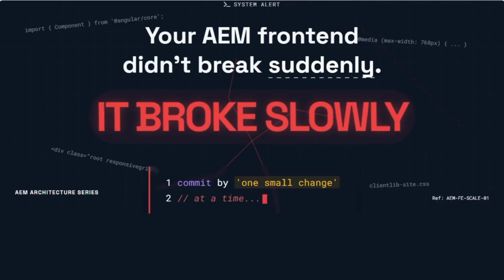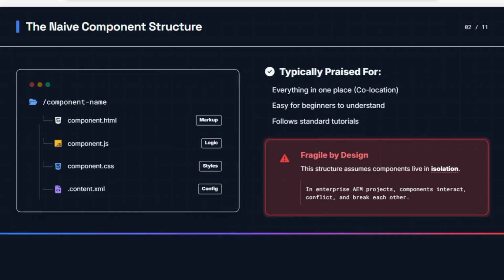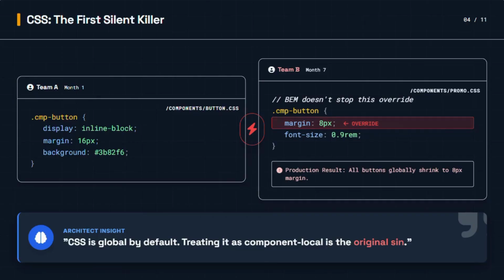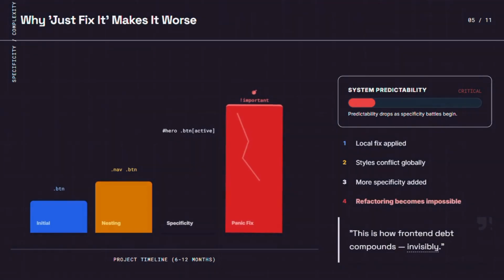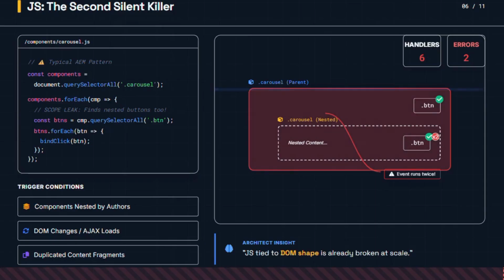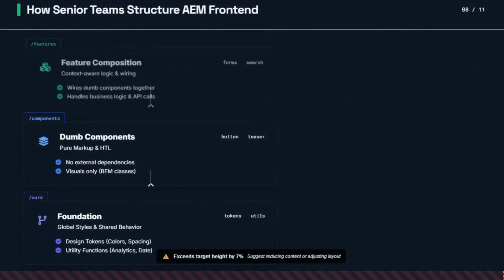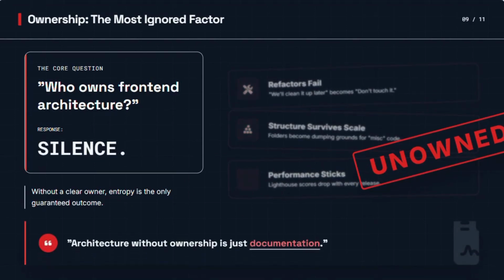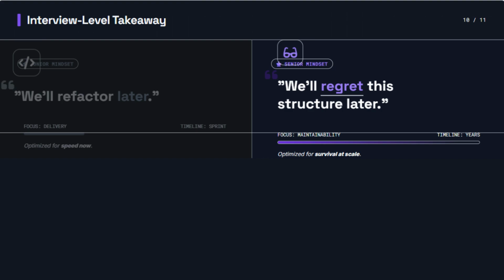Why AEM Components Break at Scale (And How to Structure Them Right)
AEM frontend components don’t break because developers write bad code.
They break because the structure cannot survive scale.

In enterprise AEM projects, frontend issues usually appear slowly:

Small CSS changes break unrelated pages

JavaScript behavior becomes unpredictable

Refactors feel risky

Nobody knows who owns what

In this video, we break down:

How AEM frontend components actually fail at scale

Why common “component-based” structures collapse over time

The silent role CSS, JS, and clientlibs play in these failures

How senior teams structure AEM frontends for long-term maintainability

What architectural decisions prevent refactors from becoming disasters

This video explains why AEM frontend codebases become fragile — even when written by good developers.